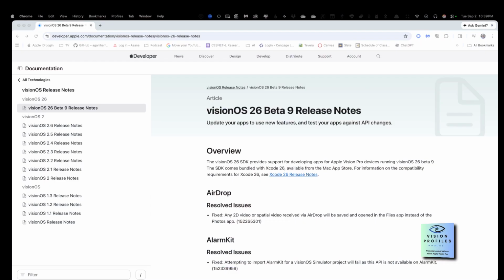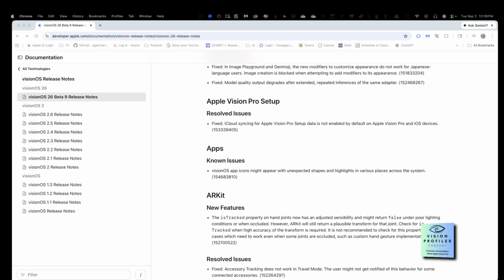ProNotes: beta 9; Still Jupiter-less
Marty speaks about today's VisionOS 26 developer beta 9 explaining what is new for users and developers.

What AVP users will notice
- App Store now shows an Accessibility section on app pages (like a quick “nutrition label” before you download).
- Share a window from People View: tap Nearby to share with folks around you—or invite FaceTime callers.
- Mac Virtual Display looks cleaner—sharper edges in passthrough around your Mac/keyboard.
- Safari: the Clear button is back in the History sidebar. (Heads-up: immersive video can still trap the UI—force-quit if it happens.)
- Search crash fix rolled out via OTA; EyeSight reliably shows content again.
- AirDrop videos now open in Files; Messages gets a handful of small polish fixes.
- Known issue: Spotlight may show blank app icons in Siri Suggestions.

Dev bits
- On-device AI hooks: apps can tap Apple’s model directly; faster first responses = snappier features without the cloud.
- 3D charts land in Swift Charts → expect true 3D data views in visionOS apps.
- Security tightening: default TLS 1.2+ for new builds; very old servers may break. Logs redact more by default.

What I’ve read:
- No Jupiter Environment
- Still persistence issues for some users
- Still widget anchoring problems for some users